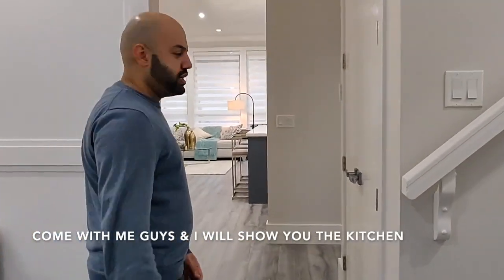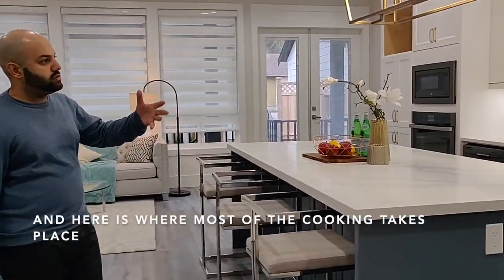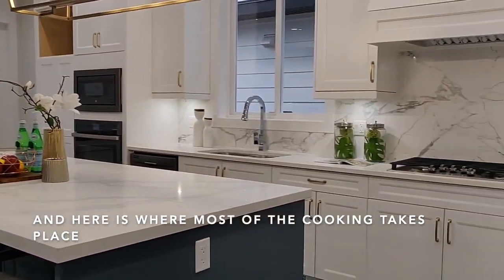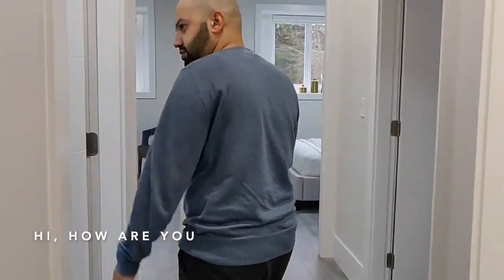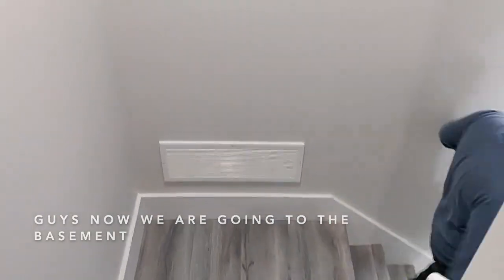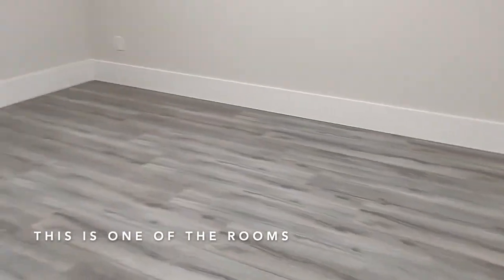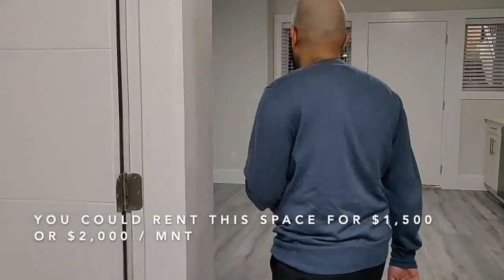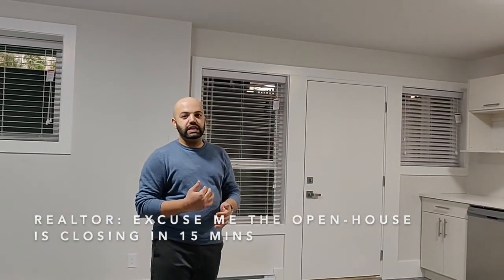We Made IT!!! YouTube Pays GOOD $$$ Started from the bottom Now We Here